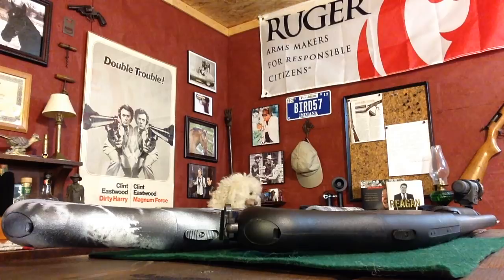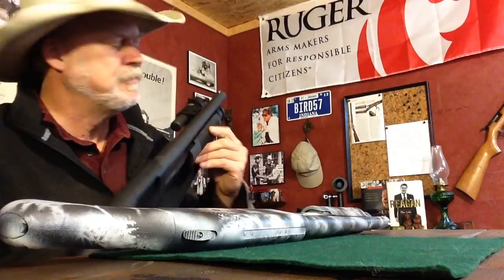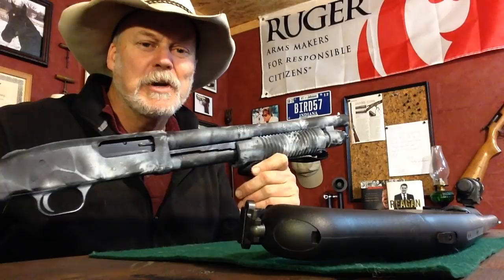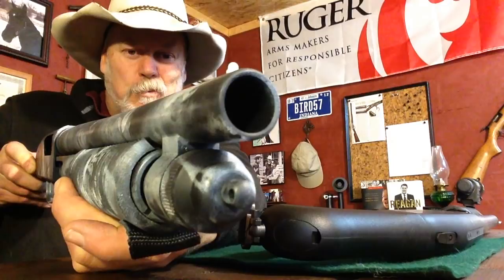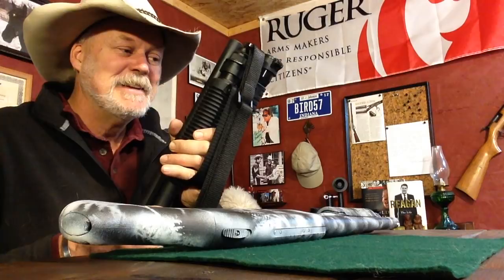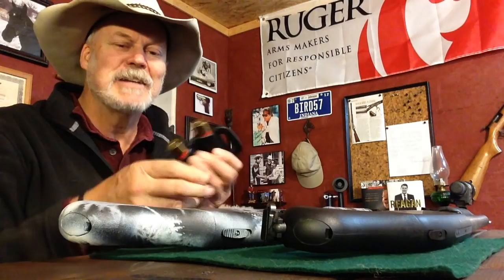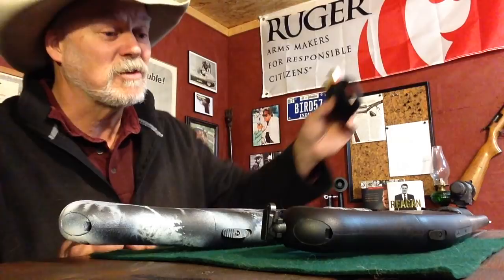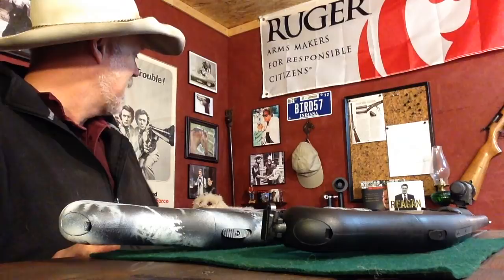Mossberg Shockwave Sight Problem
Best Value I have found in AR500 Steel Targets: The 3/8 inch thick AR500 US Made steel silhouette Target Made in the U.S.A. from HardTarget. Hard Target